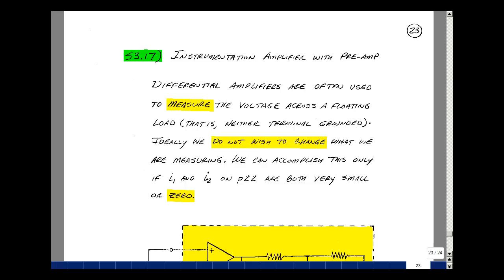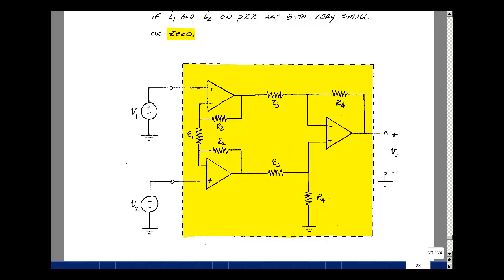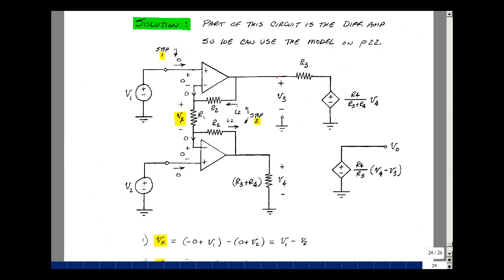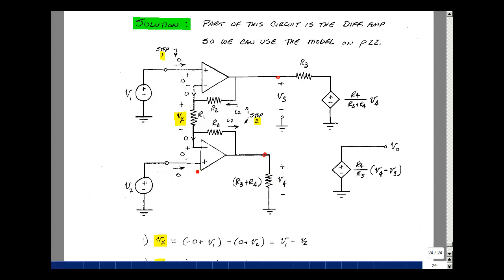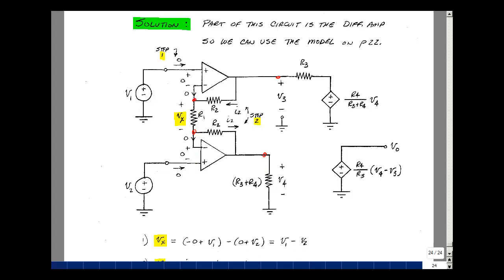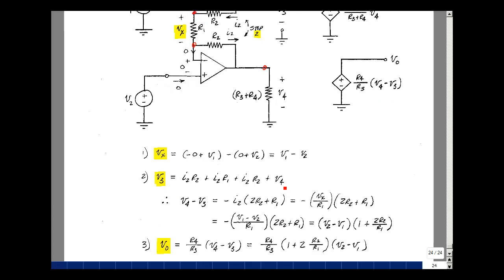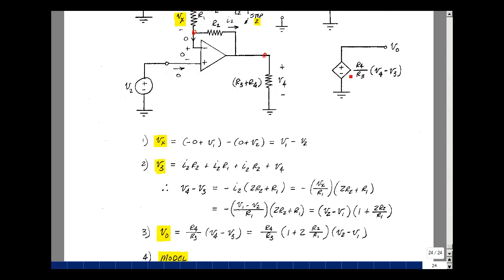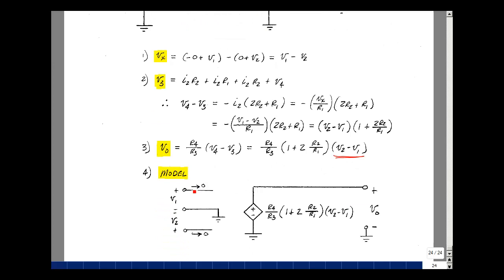ECE345msu: Chapter 3 - Supplemental Prob. S3.17